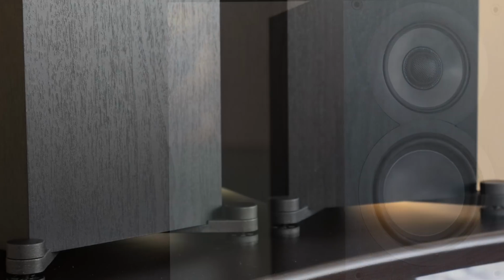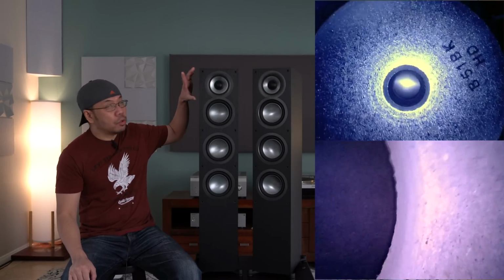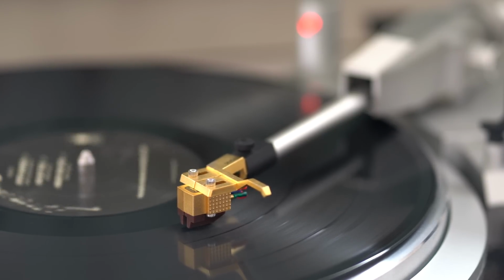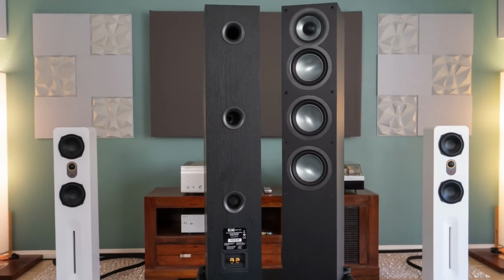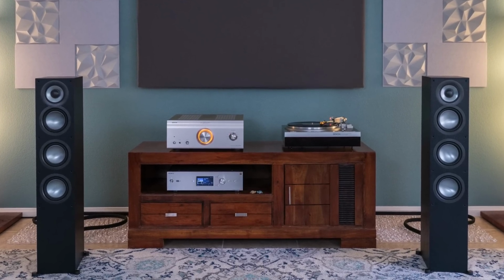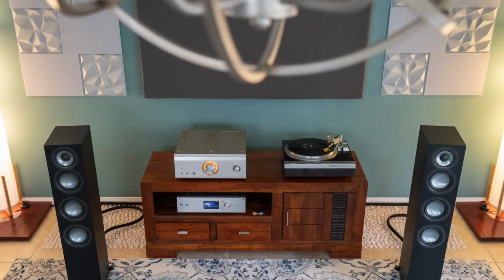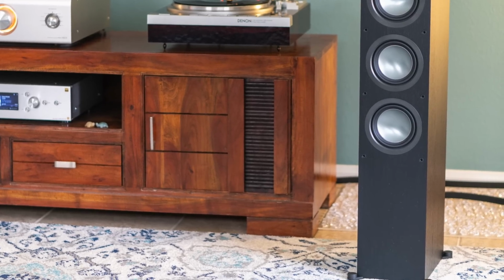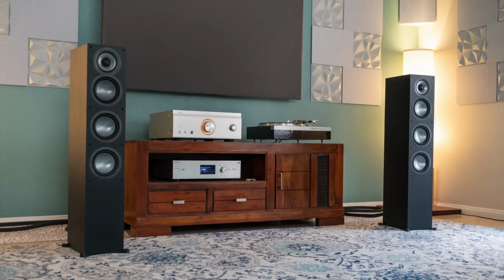ELAC UniFi 2.0 UF52 Speaker Review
ELAC UniFi 2.0 UF52
Price: $1200 (Nov,2020)
TBR Rating: ⭐️⭐️⭐️⭐️¾

Build Quality: ⭐️⭐️⭐️⭐️
Highs: ⭐️⭐️⭐️⭐️⭐️
Midrange: ⭐️ ⭐️ ⭐️⭐️ ⭐️
Bass: ⭐️⭐️⭐️⭐️ ⭐️
Sound Stage:⭐️ ⭐️⭐️⭐️⭐️
Price: ⭐️⭐️⭐️⭐️⭐️

Pros: Musical, Engaging Sound Quality.
Cons: Plastic Outriggers.

Associated Equipments;
ELAC UniFi UF52
Wharfedale Evo 4.2
KEF LS50 Meta
KEF R11
Denon PMA-SX11 Integrated Amplifier
PS Audio AC-12 Power Cable
Sony HAP-Z1ES
Denon DP-47F Turntable
Denon DL-301 MK II MC Cart
AudioQuest King Cobra RCA Cables
AudioQuest Big Sur RCA Cables
Belden 8402 XLR Cables
Oyaide Black Mamba Alpha AC Power Cord
TBR-DS Custom Speaker Cables.

Video Timeline
0:00 Build Quality
2:26 Sound Quality
9:39 Sound Sample